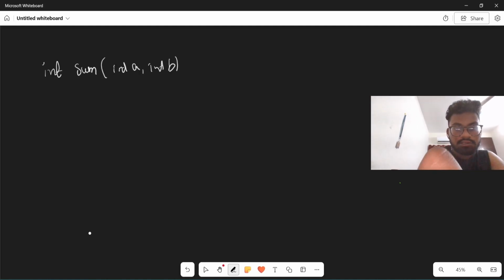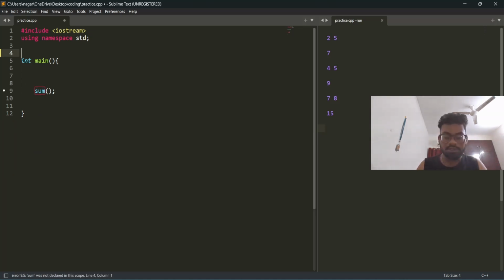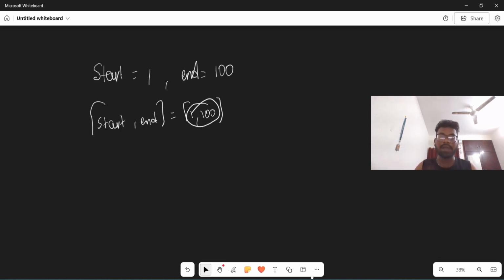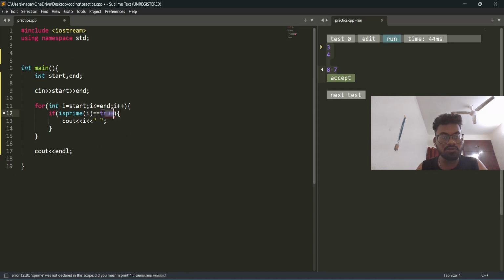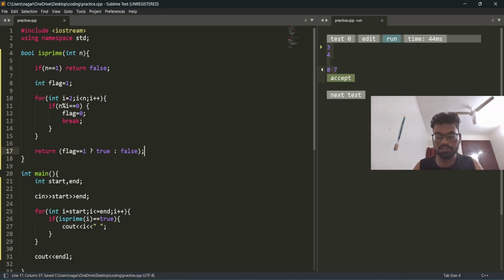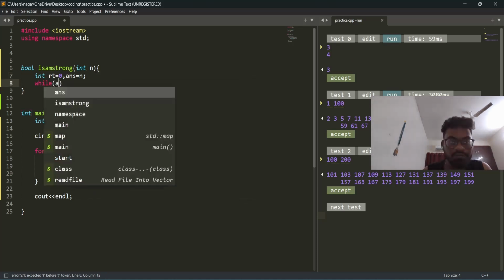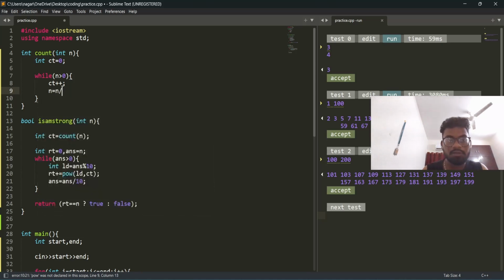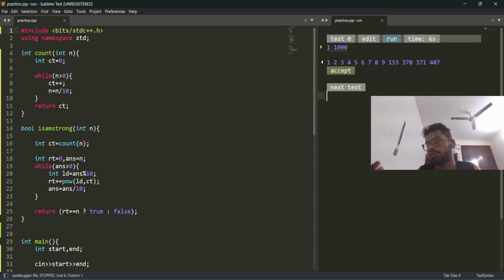L-11 C++ DSA Function problems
In this video we discussed about Function Problems:
1) Call by reference and Call by Value
2) Prime numbers in between intervals
3) Amstrong numbers in between intervals